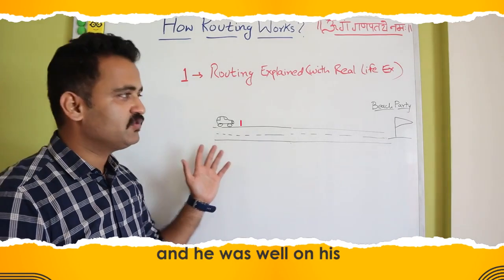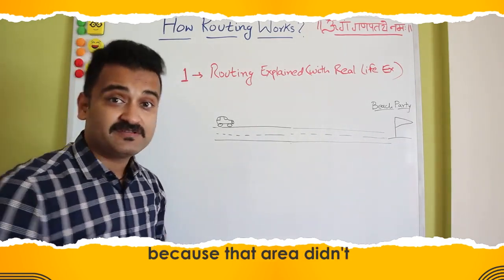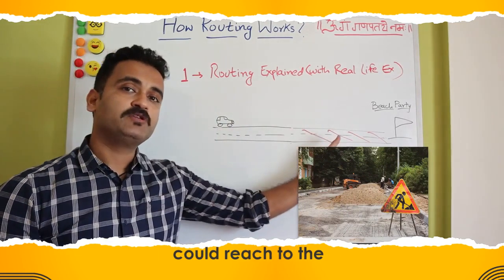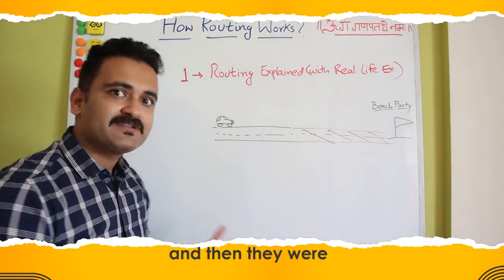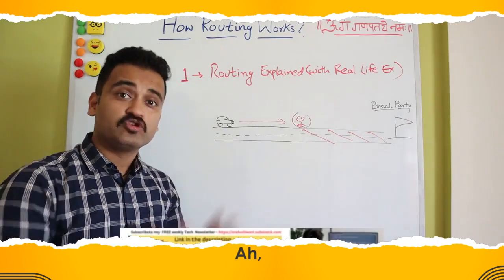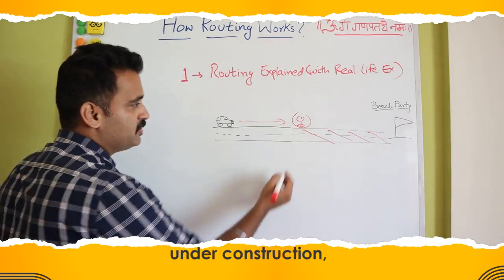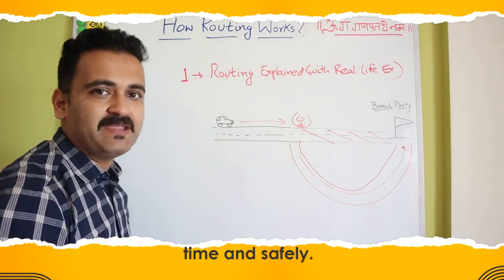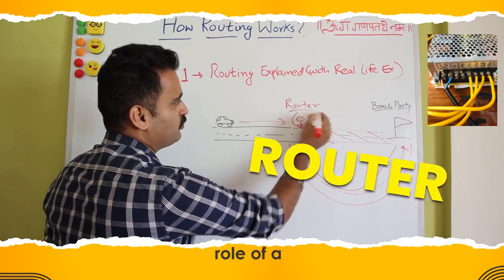Network routing explained with real life example